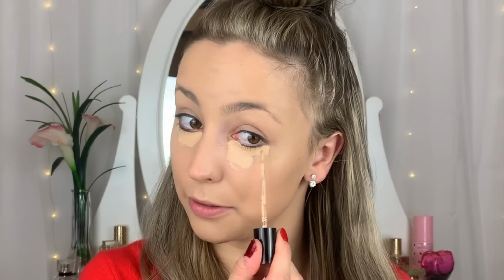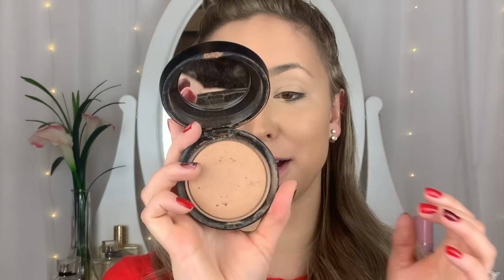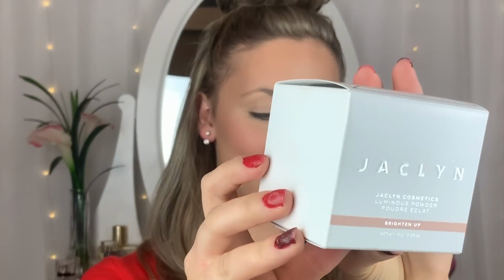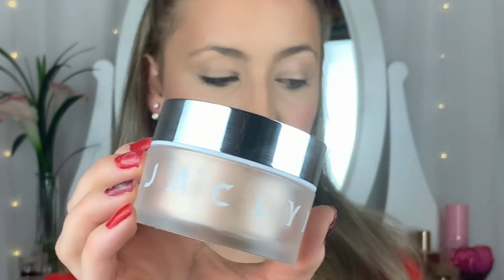THIS IS EXACTLY WHAT THE BEAUTY INDUSTRY NEEDED! JACLYN COSMETICS MOOD LIGHT REVIEW!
Hey hey hey lovelies! Today's video I am trying Jaclyn Cosmetic's Mood Light powder! Holy freaking cow you guys, this is exactly what the beauty industry needed! I am never going back to any other powder! And the name "Mood Light" fits the product perfectly. It's so dreamy and juicy. Thanks so much for supporting me and watching this video! I love to get to know you guys and make connections. Much love - Olivia

Product Reviewed:
Jaclyn Cosmetics Mood Light Luminous Powder in Brighten Up